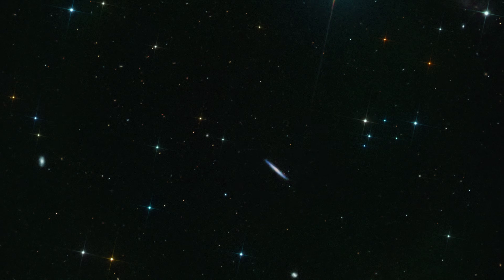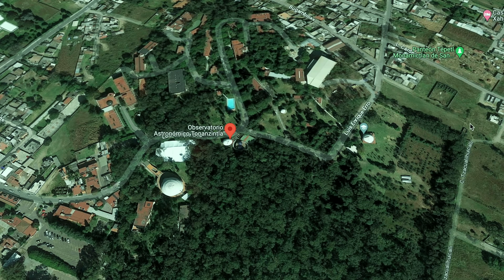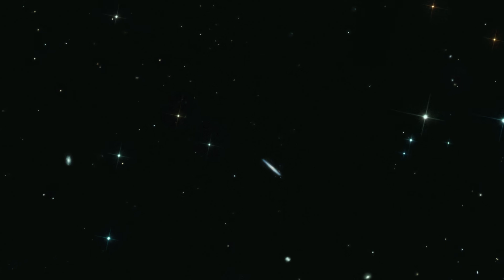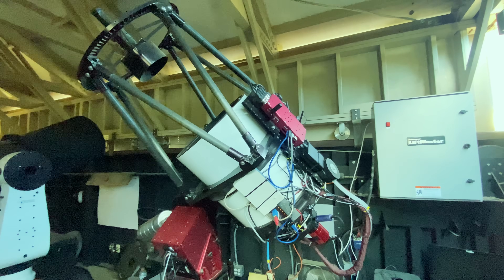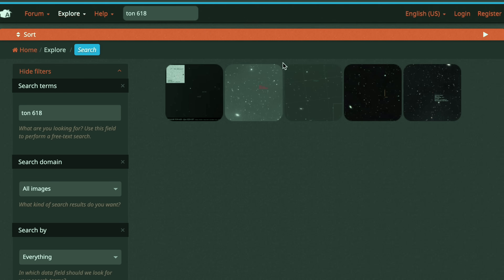I took a photo of the largest black hole in the universe - Ton 618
Hello everyone, in this video I discuss the history, discvoery, and facts about the black hole/quasar ton618. I show the telescope I used to capture it and the image I took. This video is more focused on the facts and history of the quasar rather than the capture process, since it is just a dot I find this to be more interesting.